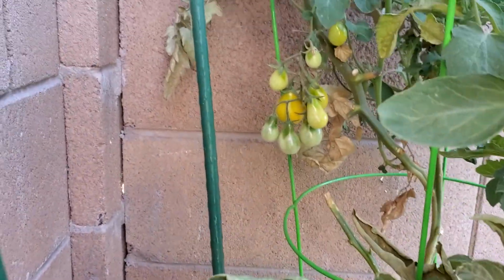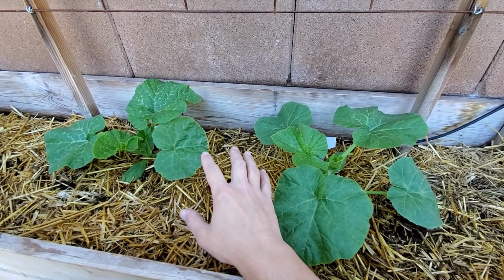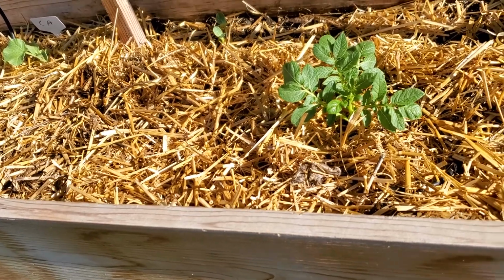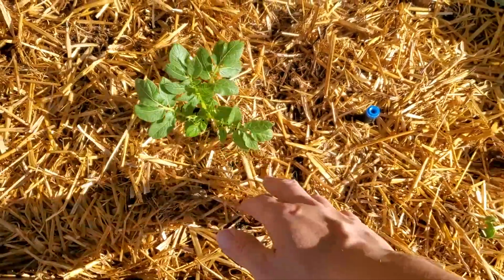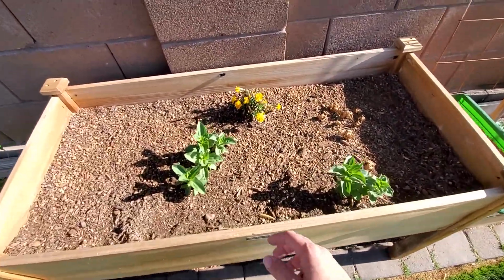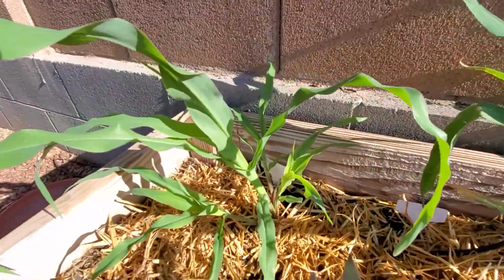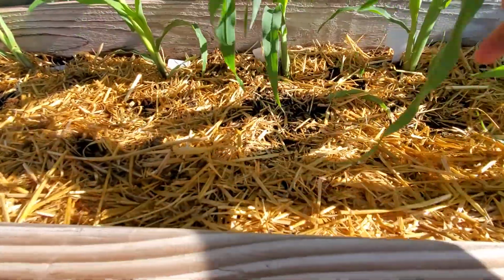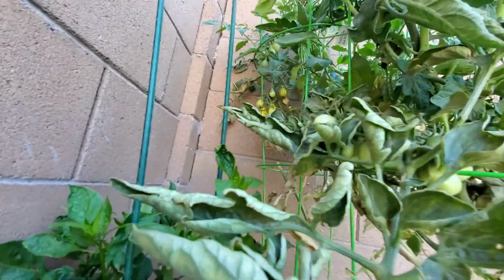Odd Dad Garden- Two week update and pruning some corn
The last video I made took forever for me to release. So I decided to give a more current update on the status of my garden and all of the stuff you've watched grow. Also,I needed to prune my corn before it gets too wild.